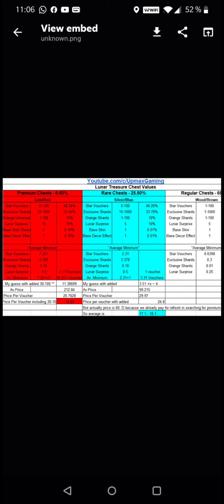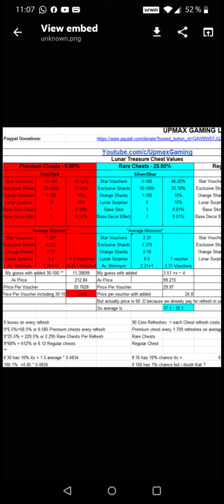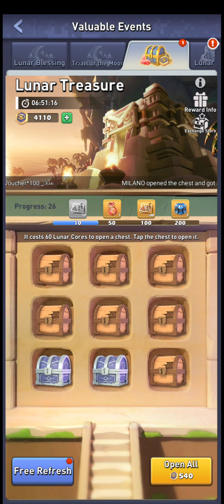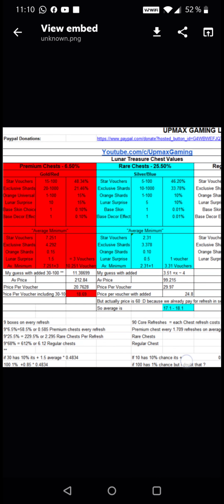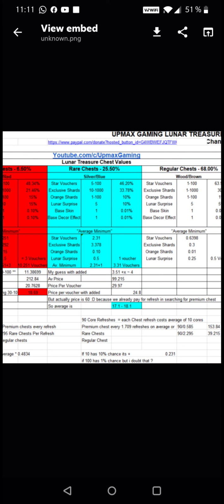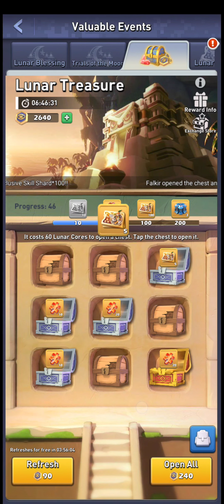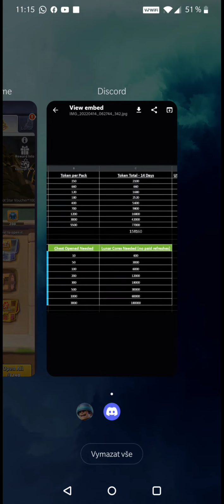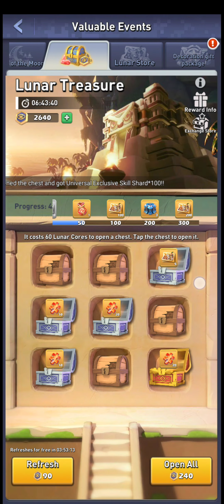Top War - Lunar Treasure Math Breakdown - Chest Droprates / Average Voucher Price etc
Hello everyone and welcome to the Lunar Treasure Math Breakdown Video!
Hopefully answering the question IS IT BETTER TO ONLY OPEN RED CHESTS OR OPEN SILVER ONES AS WELL?